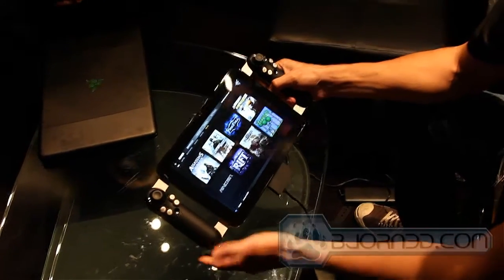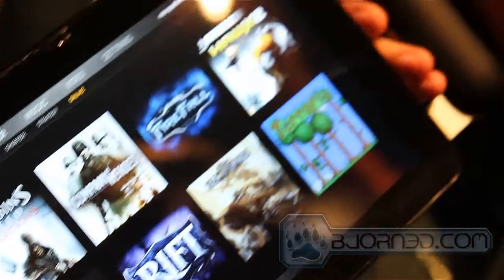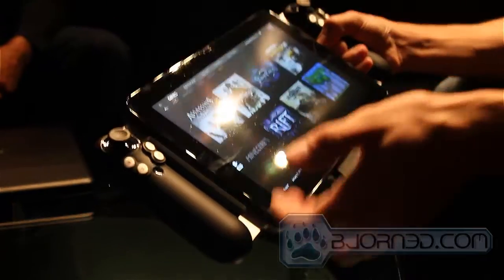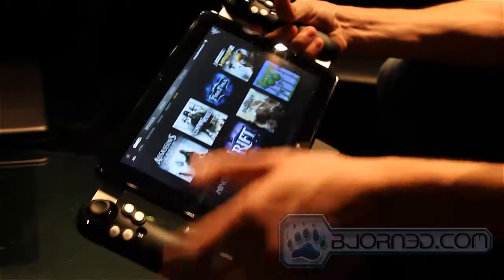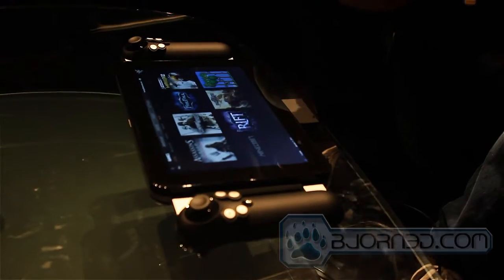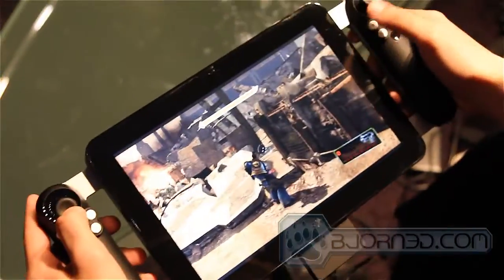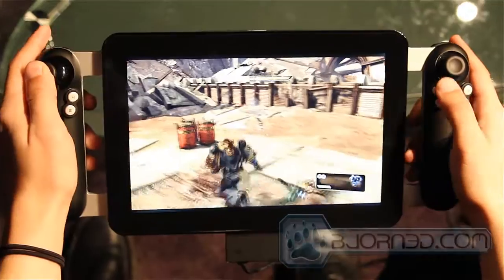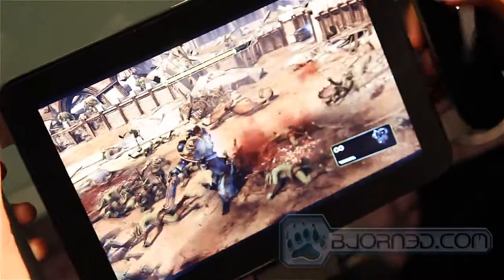CES 2012: Razer's Project Fiona Concept Gaming PC Tablet Overview and Gameplay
This year at CES 2012, Razer showed off their next Concept Gaming PC Tablet called Fiona. According to Razer, Fiona will be running Intel's Next-Generation Ivy Bridge processor, most likely the 3rd Generation Core i7 mobile based processors. Razer's Fiona is running Windows 7 in this video but will support Windows 8 in the future. It will be usable just like any other Windows 7 based tablet with the addition of gaming controllers on the side that can also provide force feedback during gameplay.